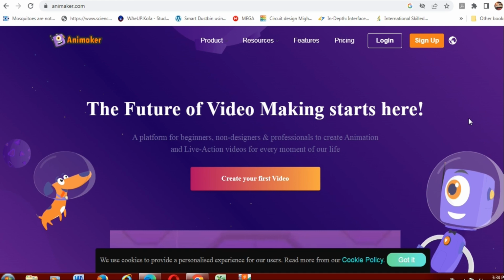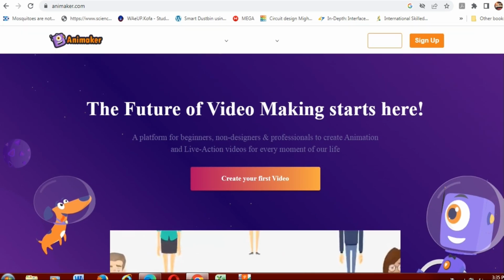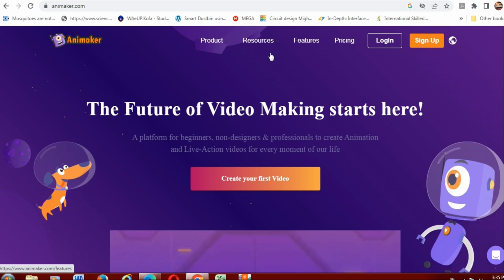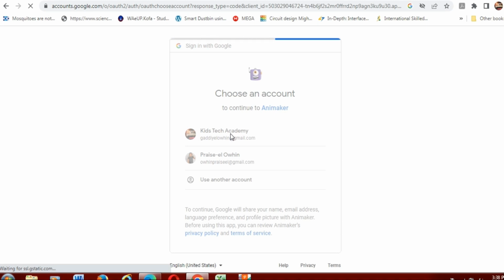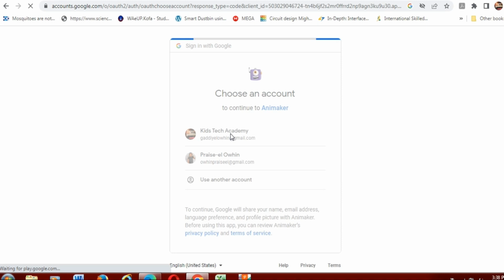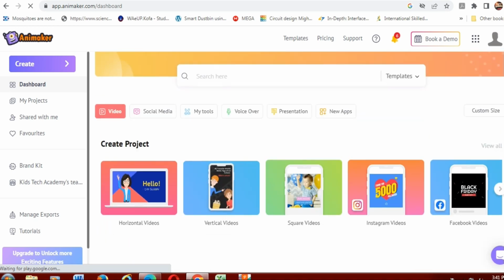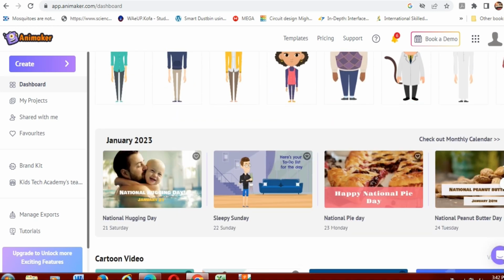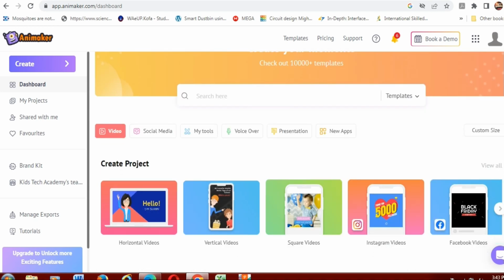CARTOON ANIMATION USING ANIMAKER (PART 1)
In this tutorial i will show you this interesting website ANIMAKER.COM, where you can get to create lots of cool cartoon animation videos for various occasions using templates. You can also get to use create your own character from the scratch.